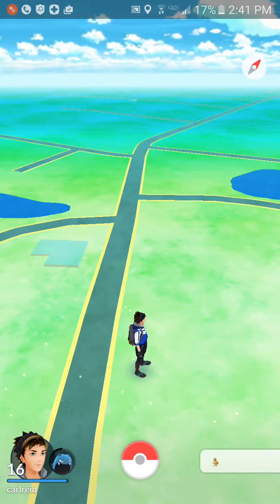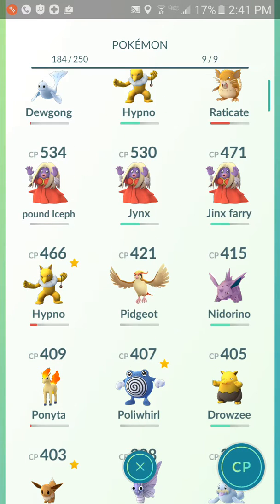Pokiemon go buddy system update